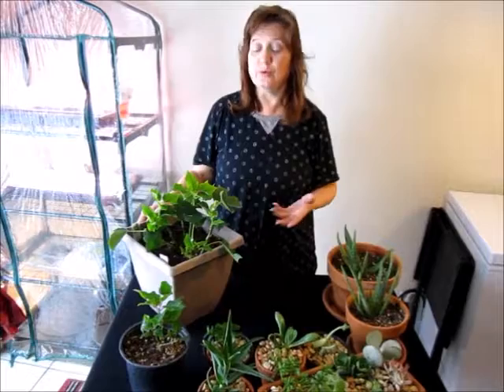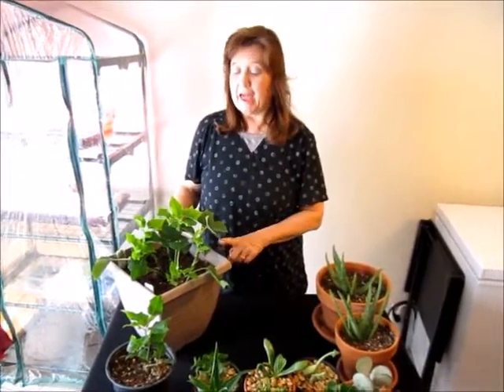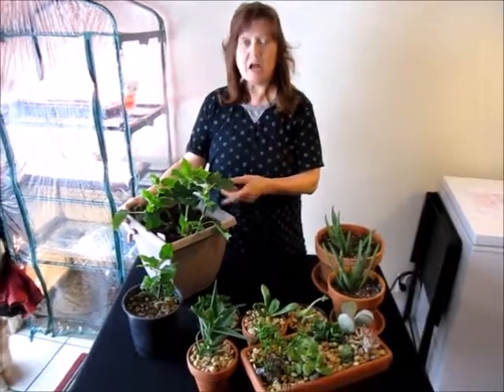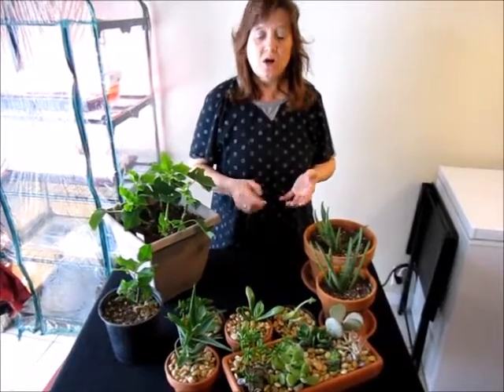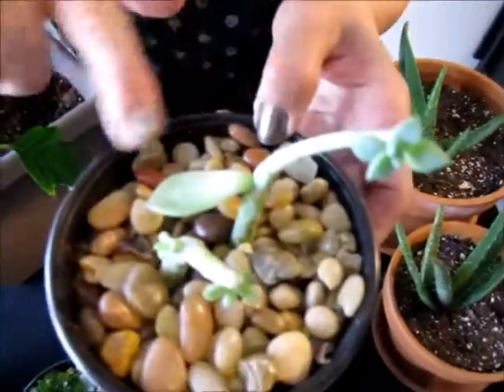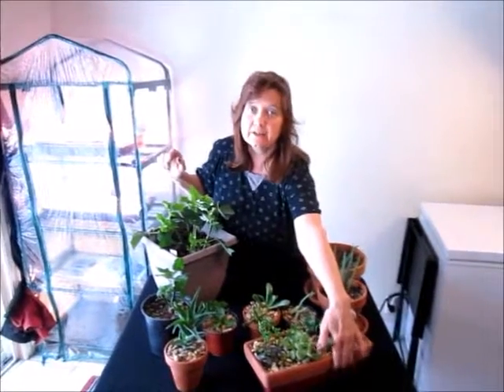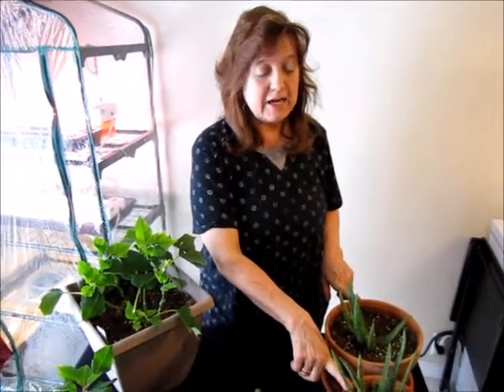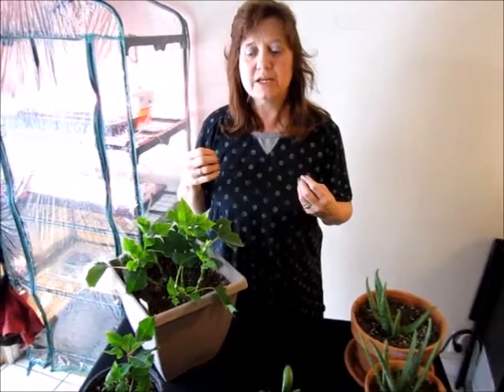Poinsettia and Succulent Up dates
video shows up dates on 3 of my past videos Complete care of poinsettias from January too December and the video Succulent Display and the video The aloe Vera Plant.. It updates there present conditions of plants ,how much they have grown and and future videos too continue more updates ..links too other videos are If you have any questions please email me at or